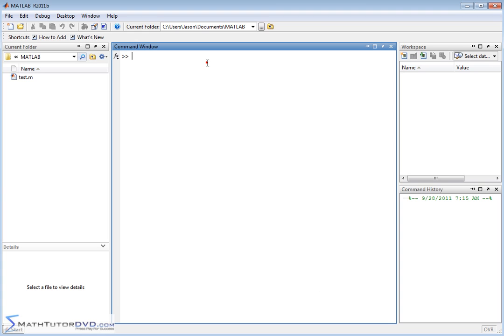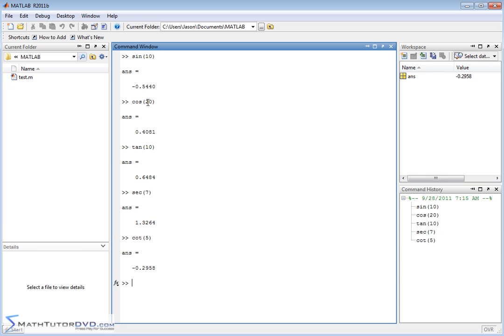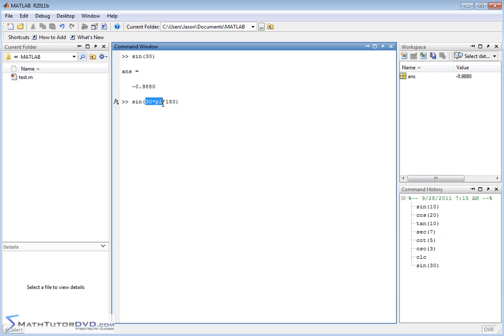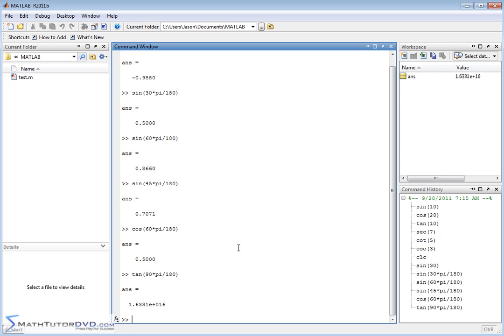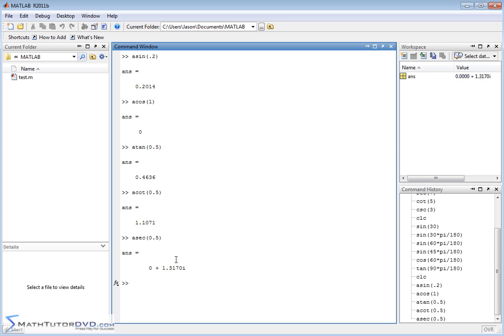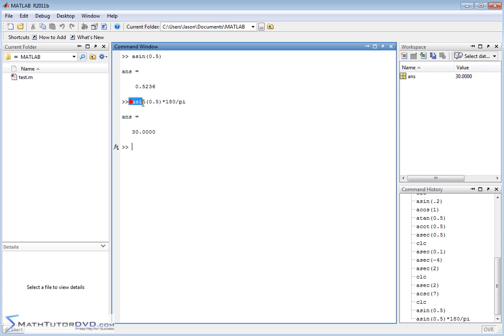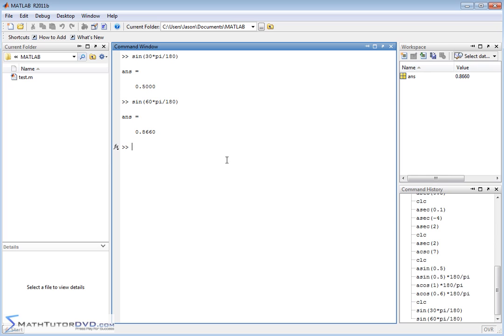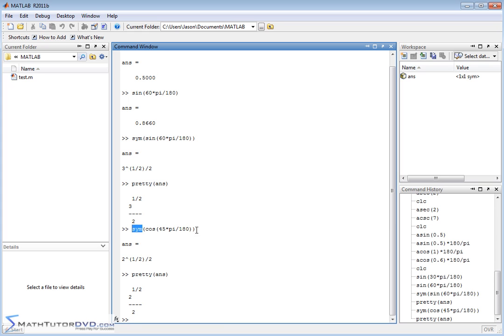Matlab Essentials - Sect 16 - Trigonometric Functions and their Inverses